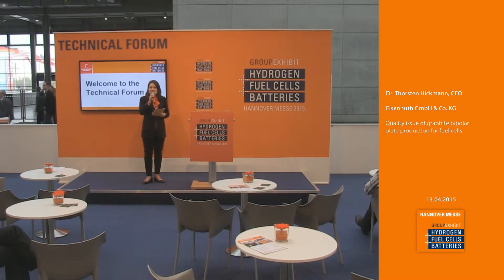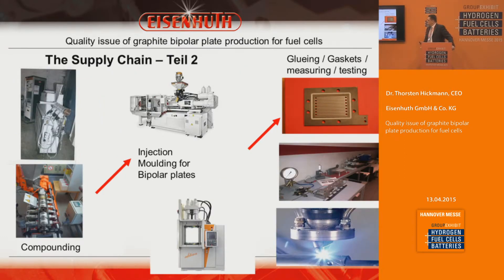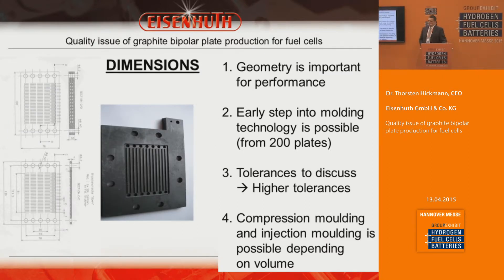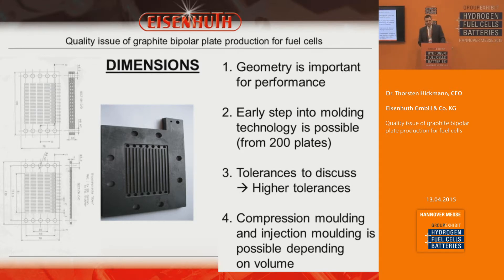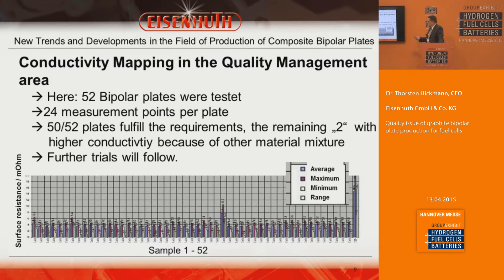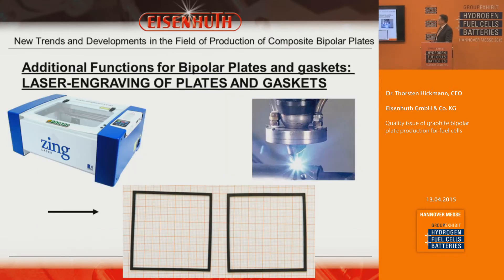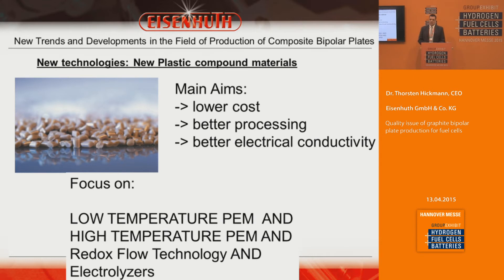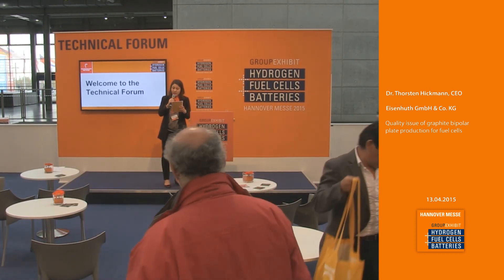Quality issue of graphite bipolar plate production for fuel cells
Dr. Thorsten Hickmann, CEO
Eisenhuth GmbH & Co. KG